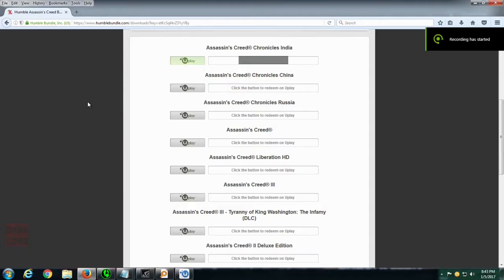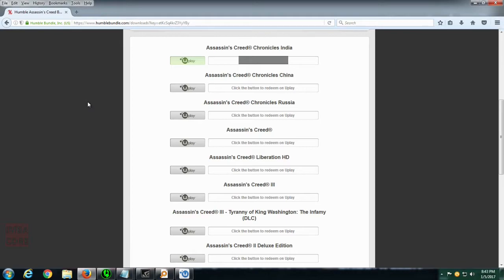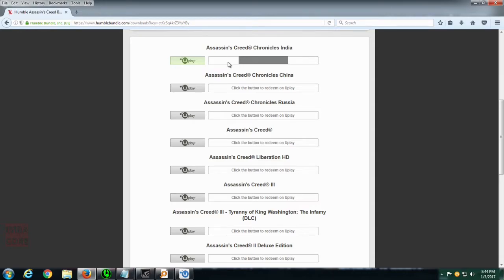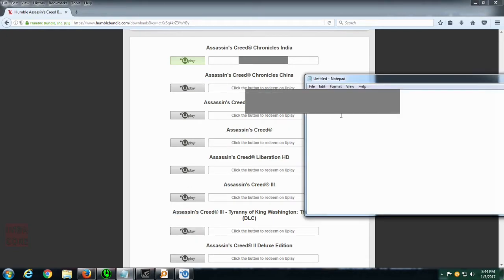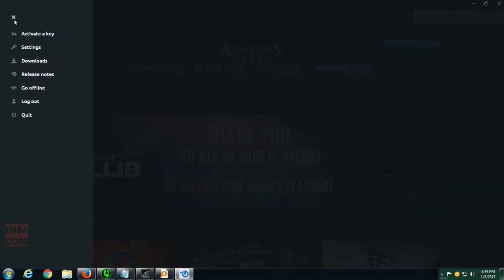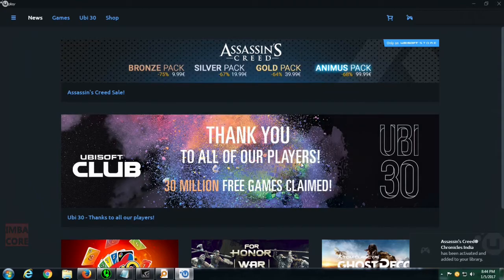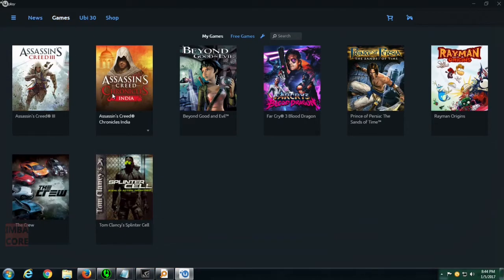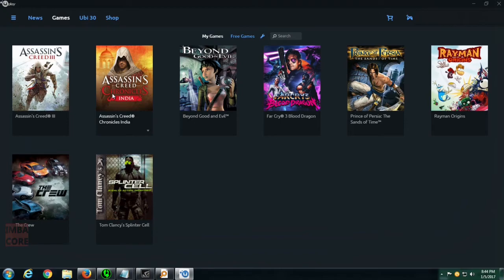How-To: Uplay Key Activation (Redeem or Add a HumbleBundle Key to a Uplay Account Guide)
A quick and easy 1-minute guide on how to do a Uplay CD key activation. You can redeem HumbleBundle keys with the method provided in this tutorial too!